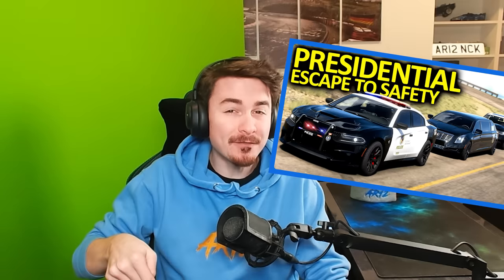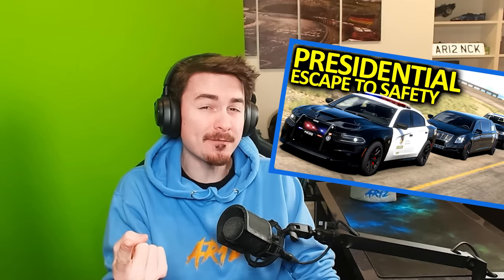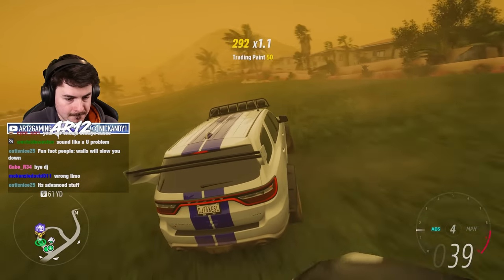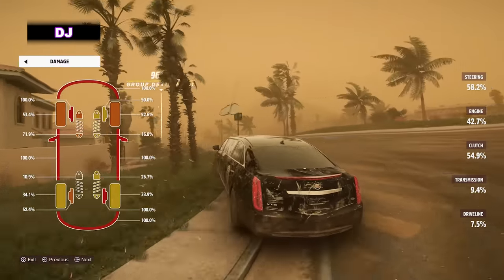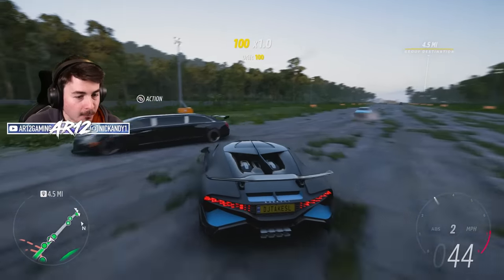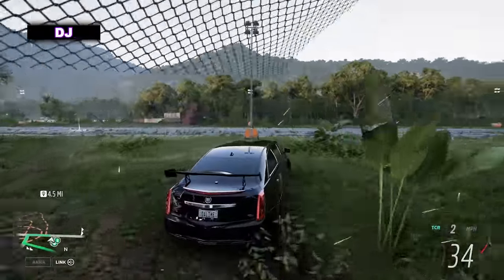Forza Horizon 5 Online : THE PRESIDENTIAL TAKEDOWN MISSION!!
Forza Horizon 5's Takedown Mission is here! It's our favourite FH5 Mini Game, Presidential Escape! This time we're chasing down the FH5 Cadillac Limo with a Ford Bronco, Audi RS6, Audi E Tron and more!